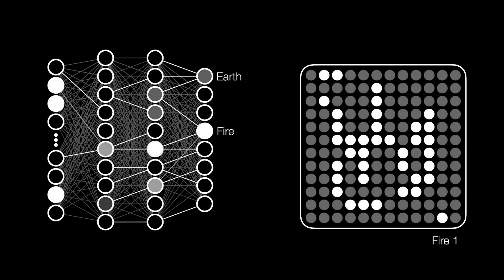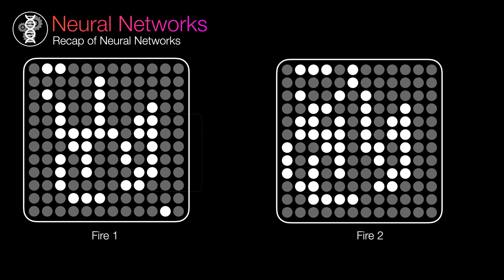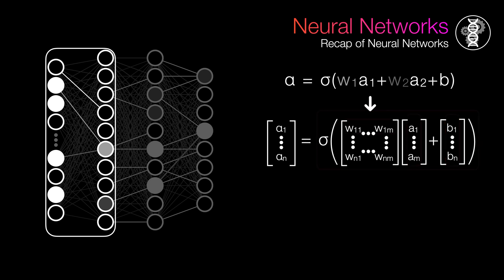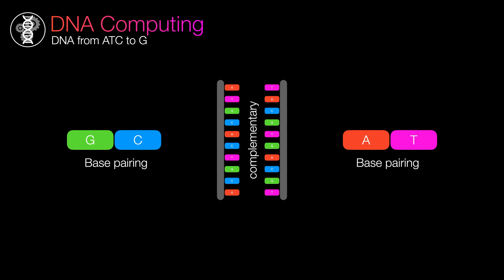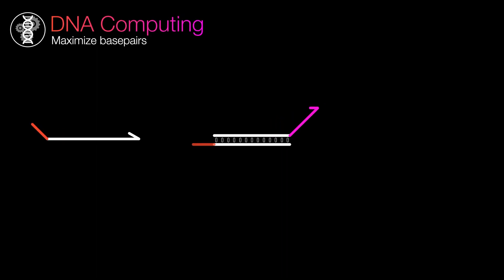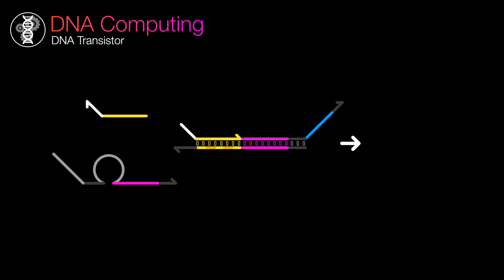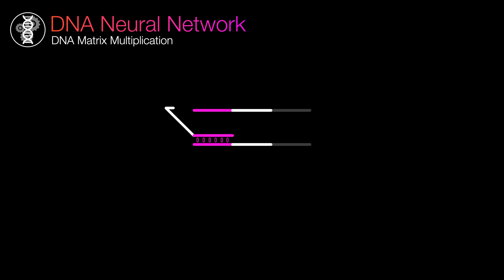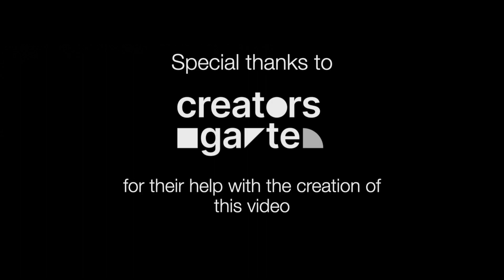The Math Behind Building An AI Using DNA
This is an AI called a Neural Network. But all of the transistors and electronics are replaced with DNA, the molecule of life… all in one test tube.

Softwares used:
Manim CE
Keynote
Blender
Molecular Nodes by  @BradyJohnston

0:00 Intro
1:03 Neural Networks Recap
3:40 DNA Computing Introduction
7:20 DNA Transistor
9:55 DNA Matrix Multiplication
11:11 Closing Thoughts